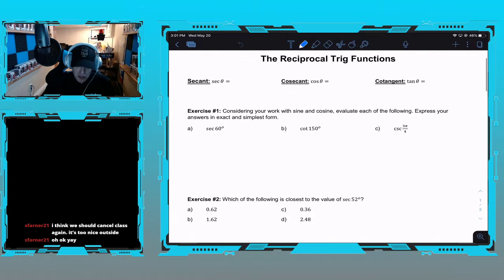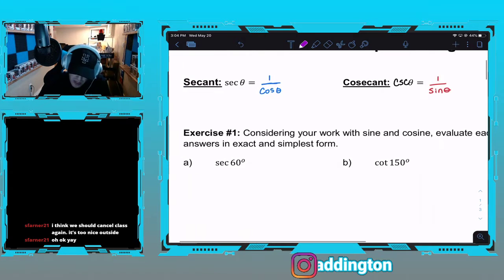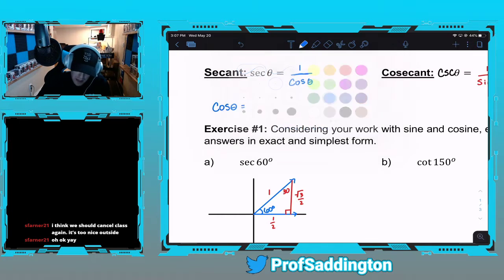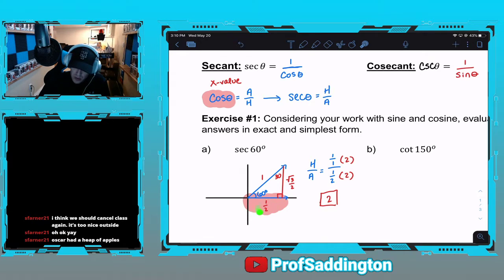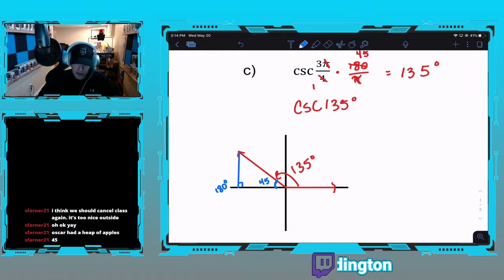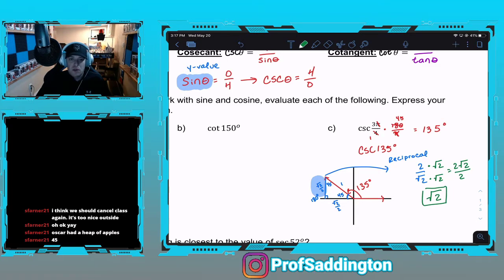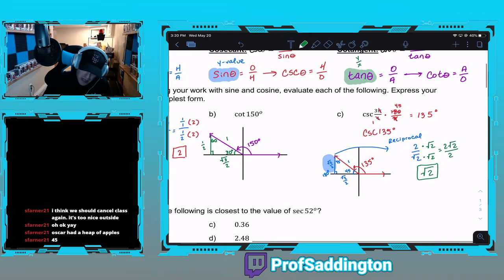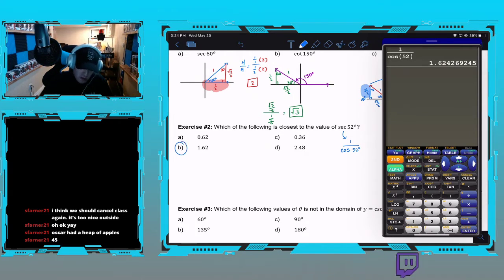Mr. Sadler: Algebra II - Unit 11 Lesson 10 Page 1